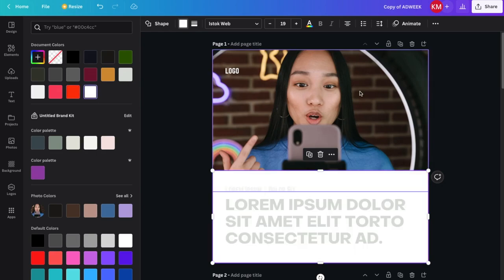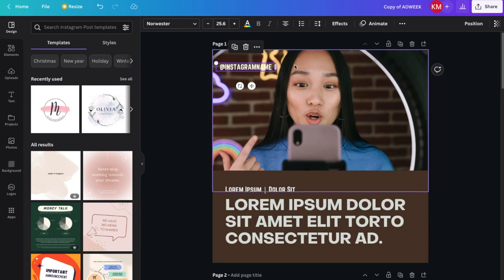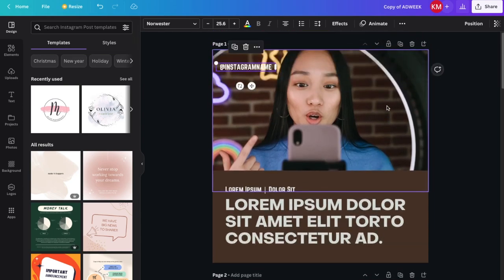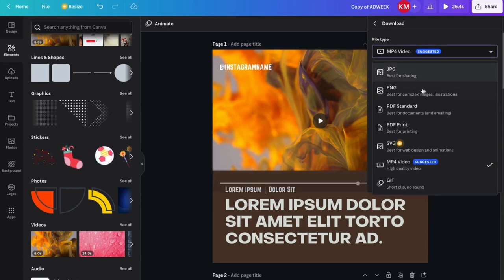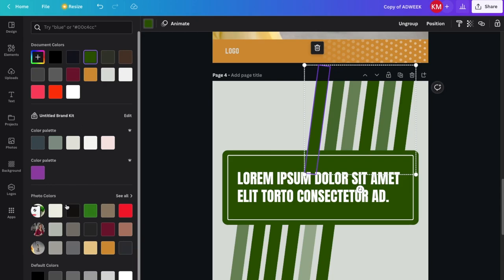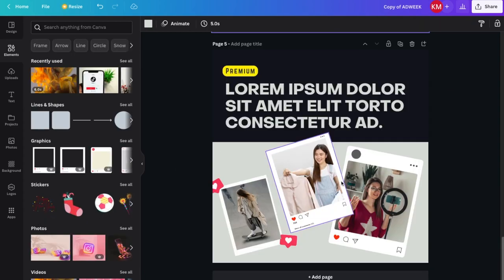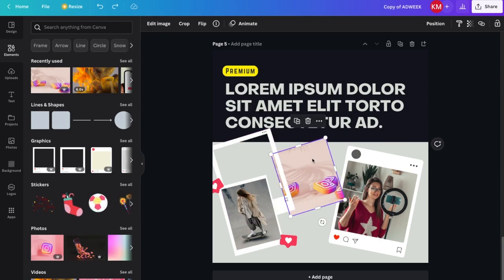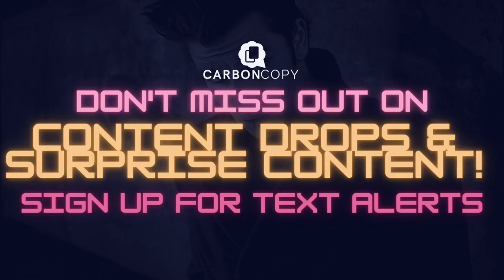Capture Your Audience with the Power of Video & Headlines in this Social Post Template Pack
In this Template Tuesday Video Kayla shows you how to use Carbon Copys Ad Week Tribute Template Pack for your business… This template pack works best for content creators who want to promote their blog, podcast or articles.

Not yet a Carbon Copy member? If you want exclusive access to this template and many others so you can…

Enjoy consistent growth in your business, attract new customers and easily build your social following without doing most of the work, we’ve got you covered.

We drop brand new social media template packs, just like this, every week.

Each template pack includes thoughtfully designed posts that will…

Catch the attention of potential customers so you can easily build a following.
Engage your audience so you can ignite conversation, develop a strong connection and establish brand loyalty.

Most importantly, these are so simple to use that you can quickly customize them to suit your brand - even if you don’t have any design experience!

Since we deliver fresh content every month, you’ll never run out of post ideas.

It’s time to start leveraging the massive marketing power of social media but without any of the hassle.